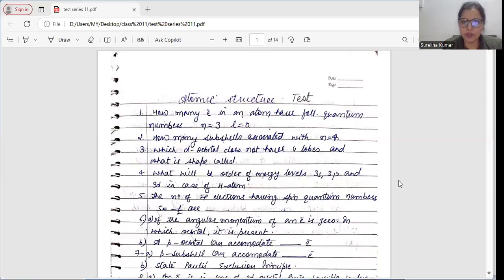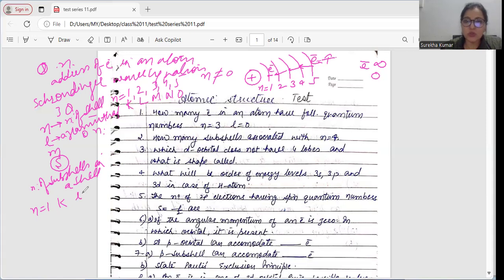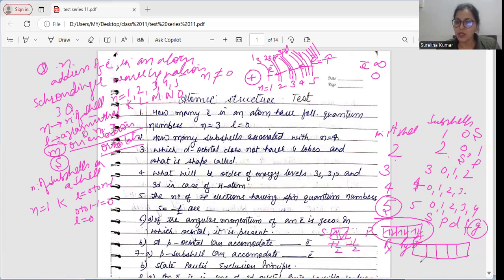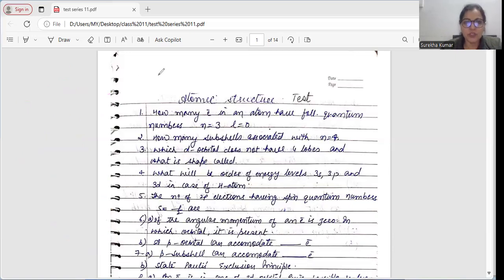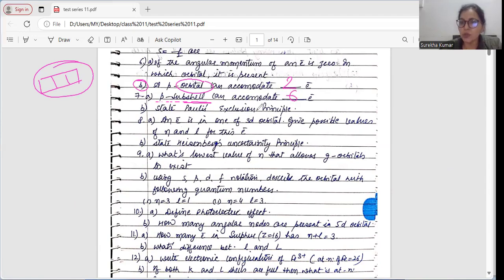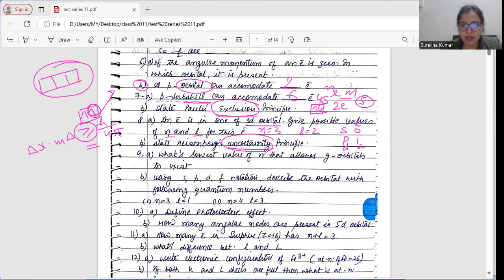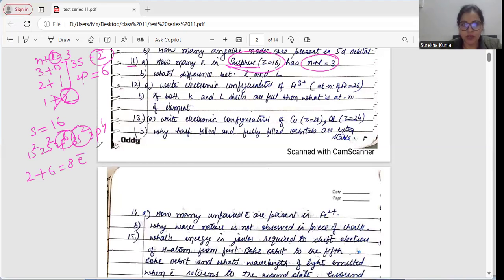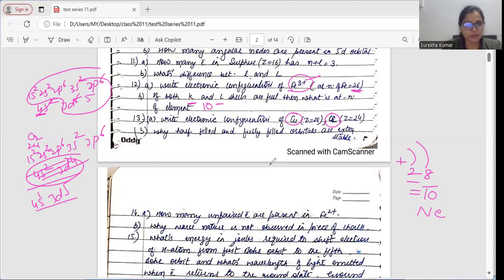Important questions of Atomic structure